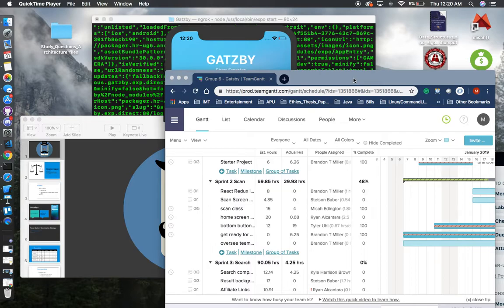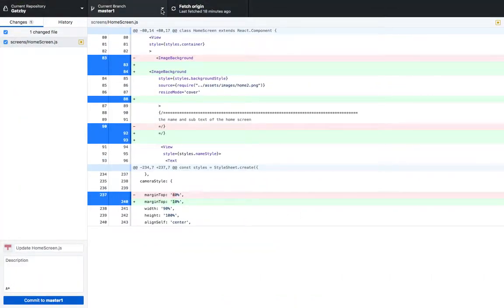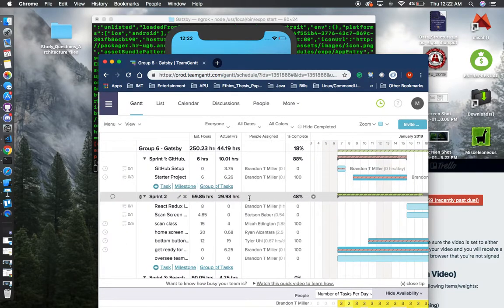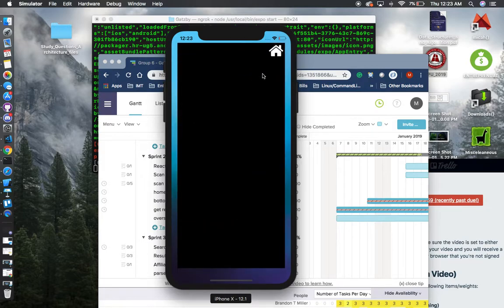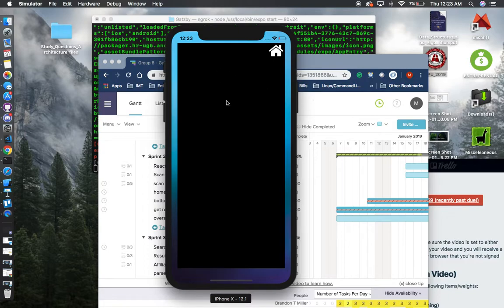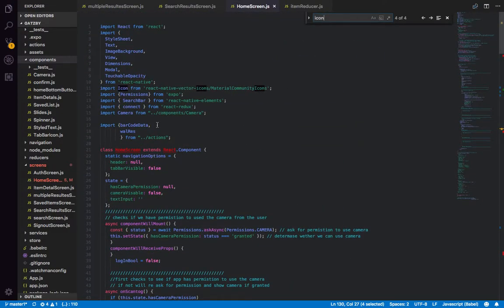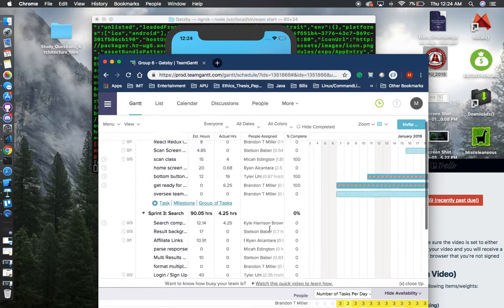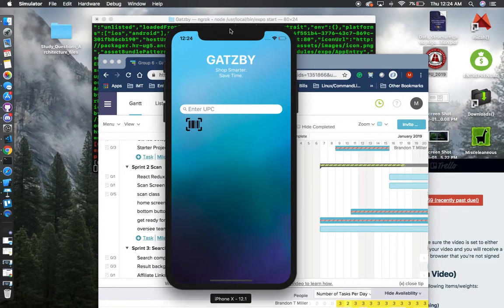Sprint 2 Update Edington Gatzby